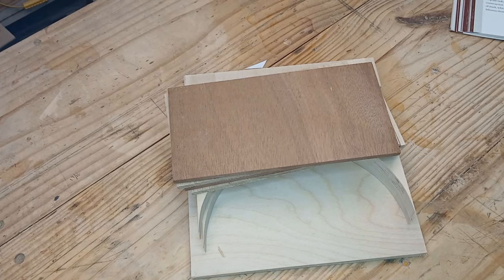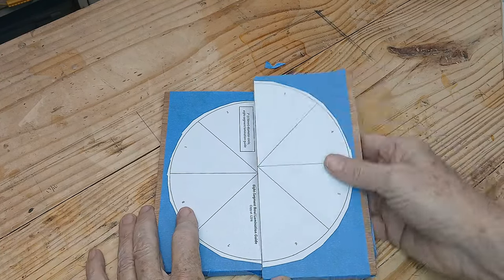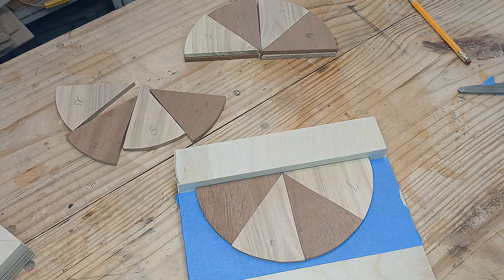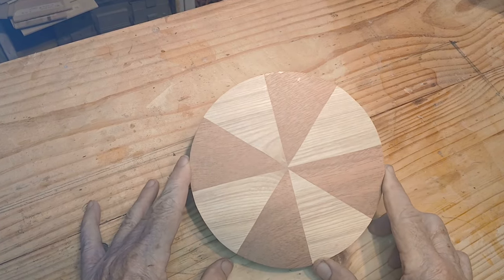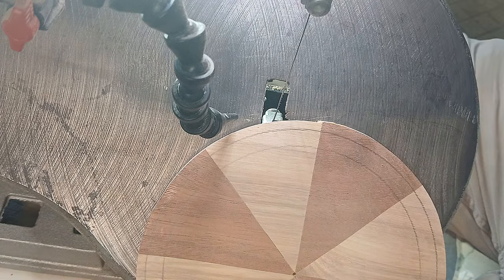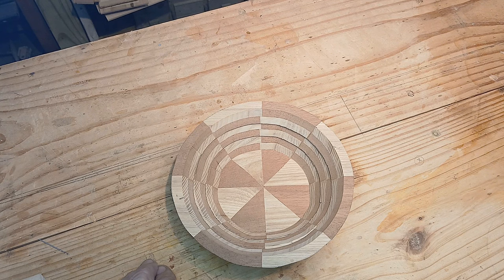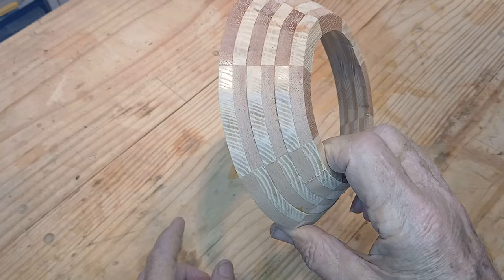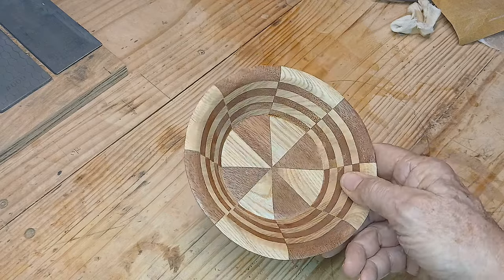Scroll Saw Bowl Made With Alternating Segments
Link to book:

Flex pad sander and discs:

Sanding sleeves for inflatable sander:

Inflatable sander:

30 60 90 ruler

45 45 90 ruler

custom boxes

gear clocks

This bowl is made from thin material.  It uses two quarter inch layers of contrasted wood, in this case ash and mahogany.  They are cut into eight pie shaped segments and glued into a six and one half inch circle in alternating woods and used as a blank to cut the bowl.  This one did not come out perfect but I will revisit this bowl with an alternative ring thickness and two more rings that makes a taller narrow bowl.